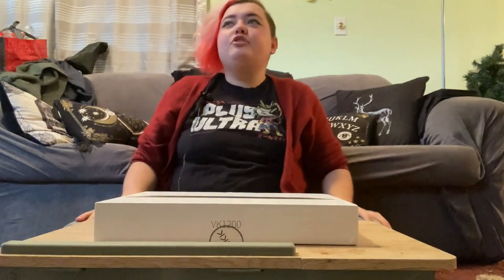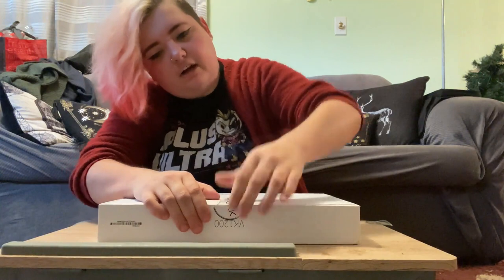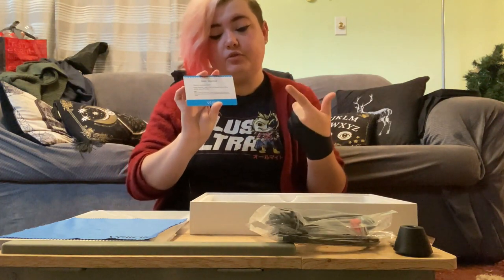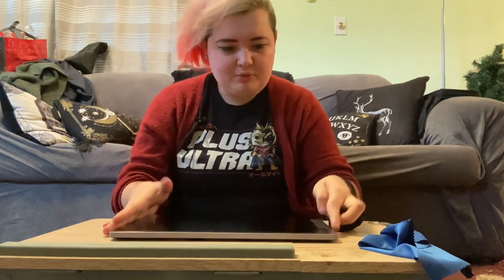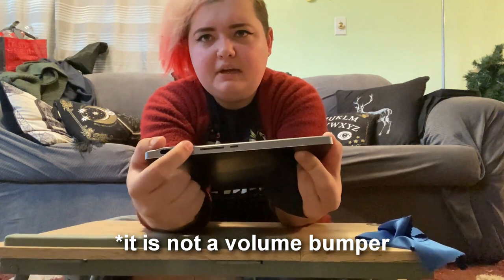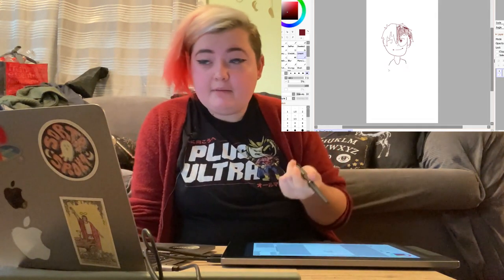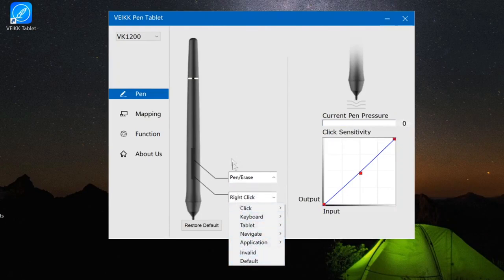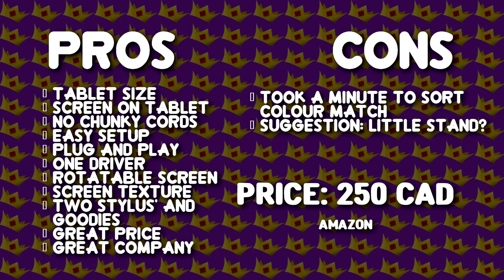VEIKK - VK1200 Pen Tablet Unboxing + Review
Hey there my lovelies, a day late but here's my black friday weekend review video! The lovely people over at Veikk have reached out and asked me to play with their new VK1200. I was so much fun

VEIKK AMAZON STORE